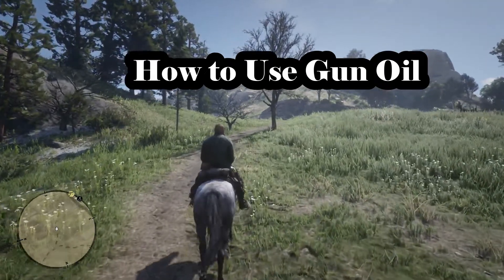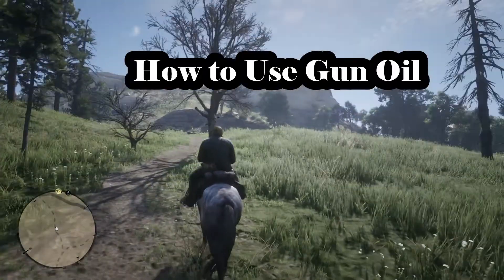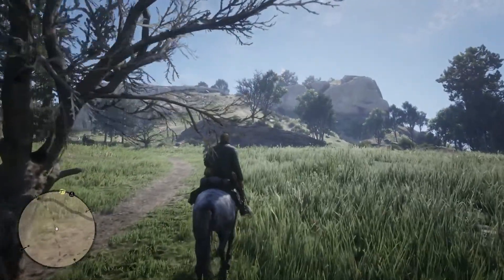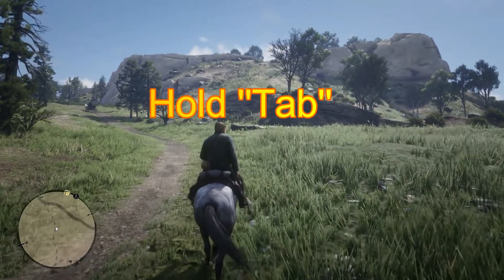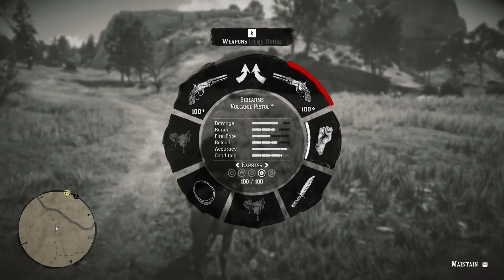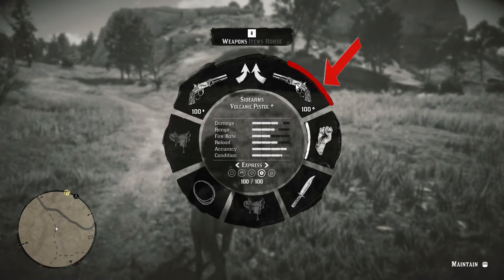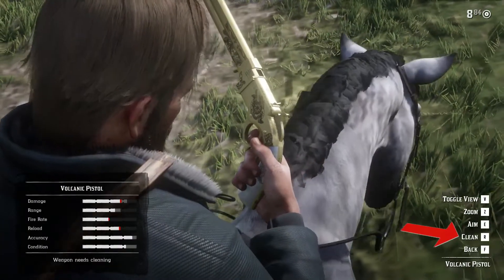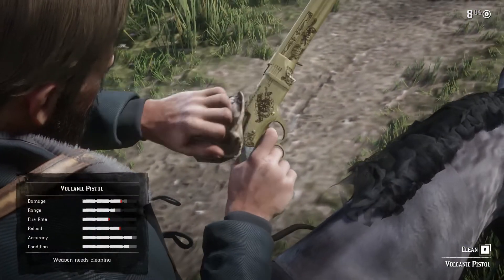How to Use Gun Oil on Red Dead Redemption 2?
Keep your firearms in top condition by mastering the process of using gun oil with this comprehensive guide Red Dead Redemption 2. Whether you're a seasoned gunslinger aiming for peak weapon performance or a newcomer eager to maintain your arsenal, this guide ensures you seamlessly use gun oil in Red Dead Redemption 2. Embrace the firearm upkeep, and let using gun oil become your key to ensuring your weapons are ready for any shootout in the ever-evolving world of the wild west Red Dead Redemption 2.